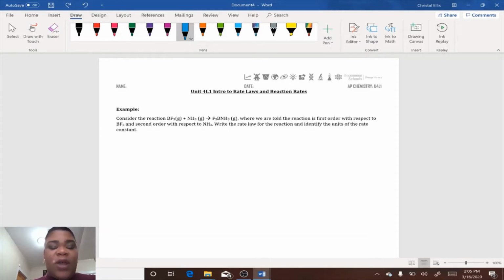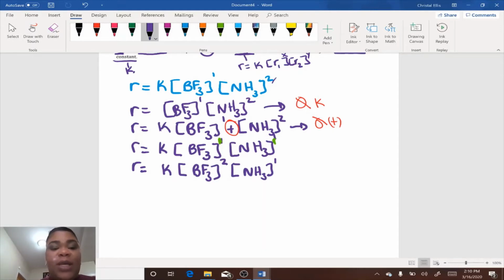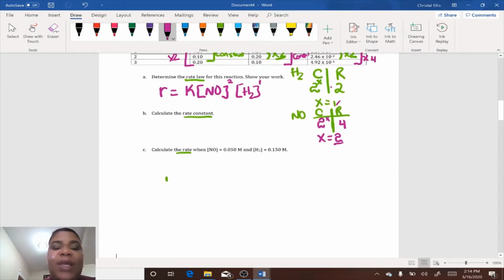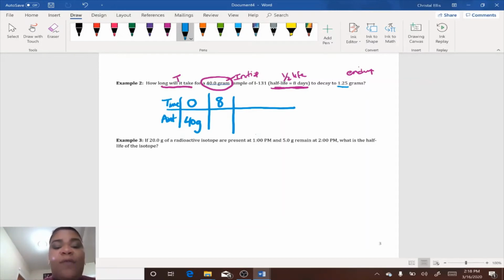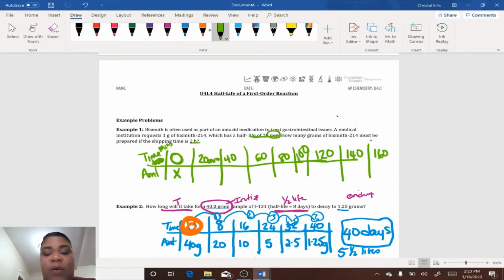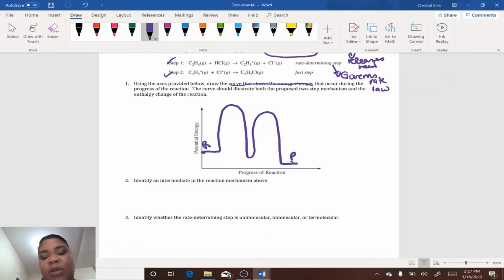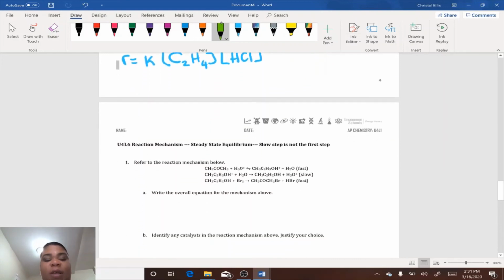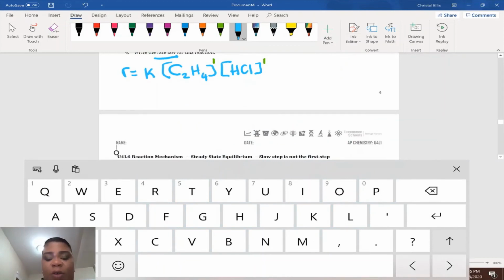Rate Law, Derivative Rate Law, Half Life, Rxn Mechanisms, Rate Determining Step, AP Chem Kinetics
Rate Law, Derivative Rate Law, Half Life, Reaction Mechanisms, Rate Determining Step, AP Chem Kinetics Review